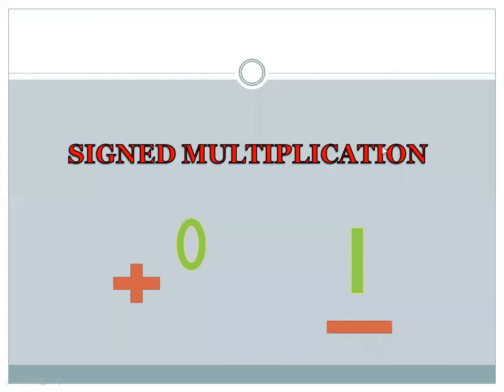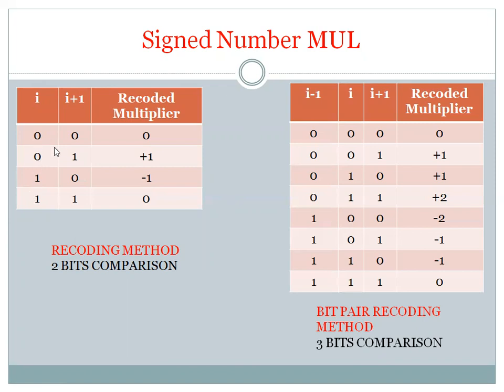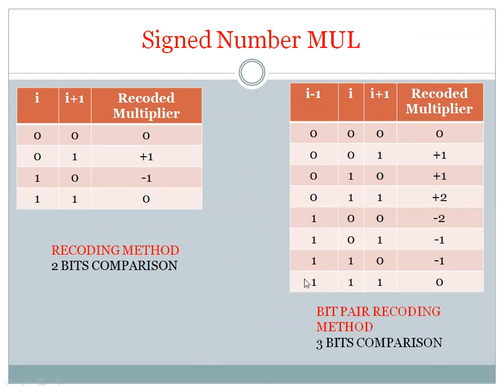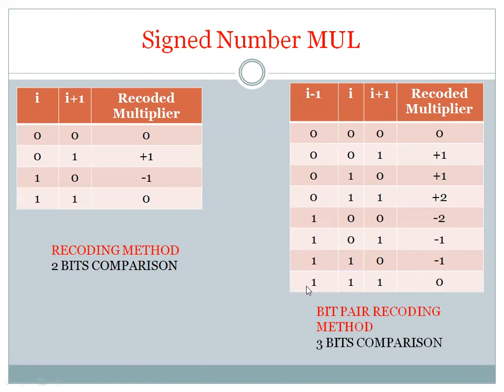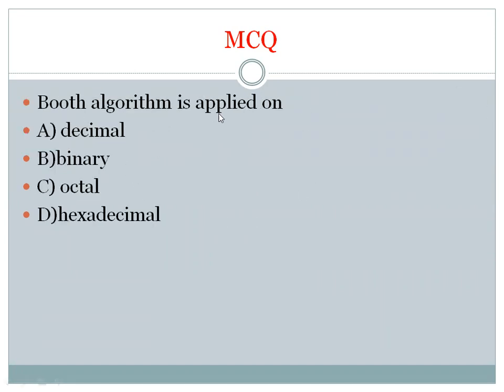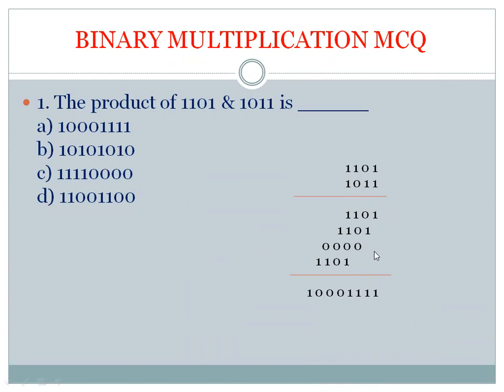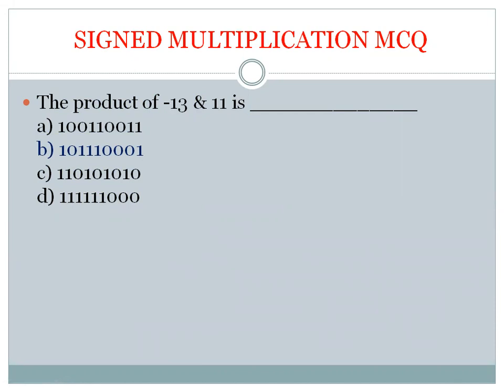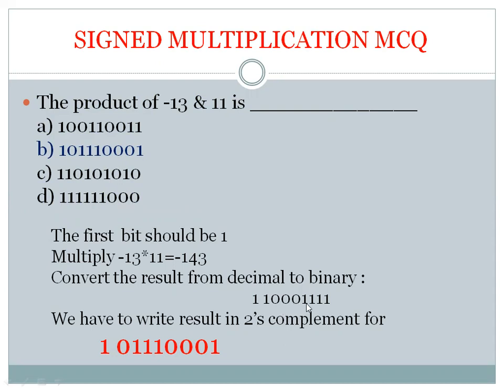JV SIGNED MULTIPLICATION WITH MCQ U2 CA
COMPUTER ARCHITECTURE SIGNED MULTIPLICATION WITH MCQ